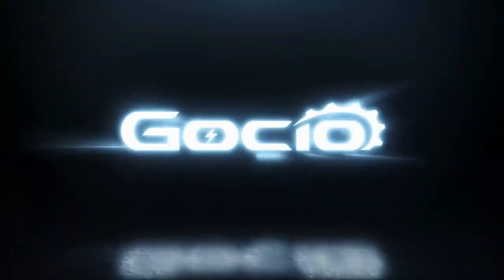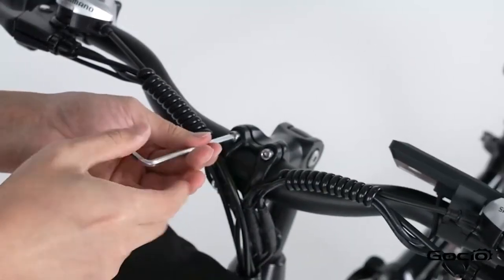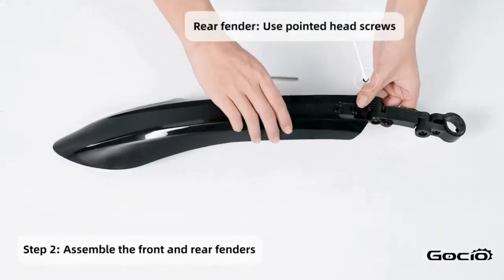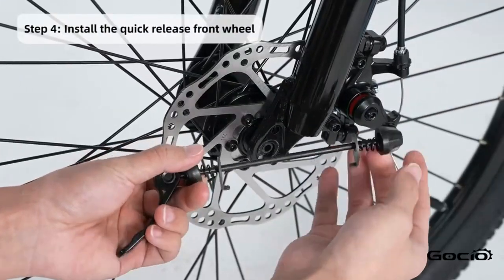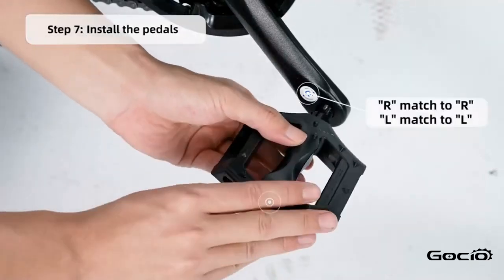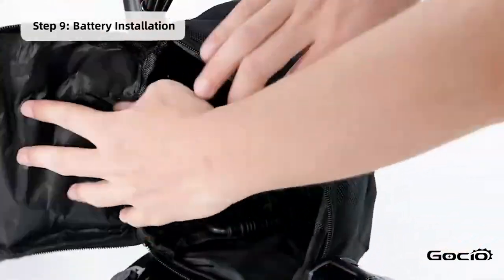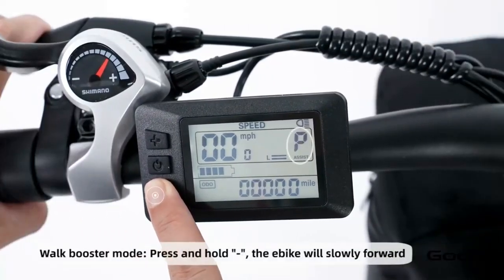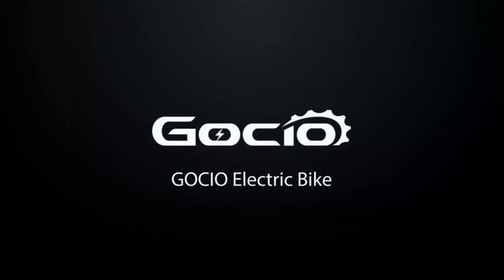Video walk-through for putting together GOCIO eBikes